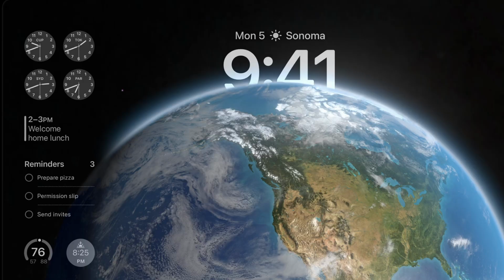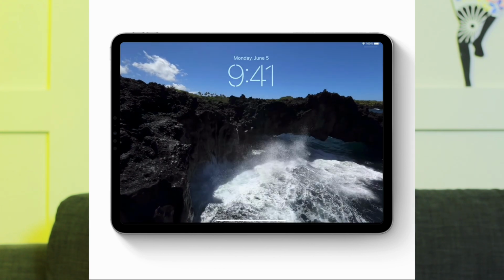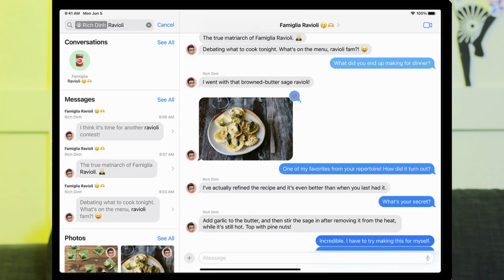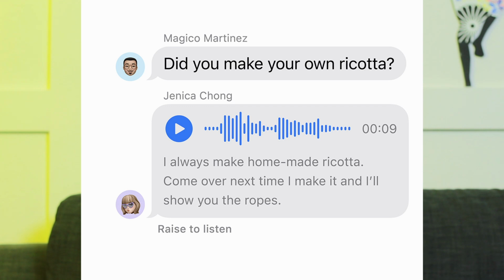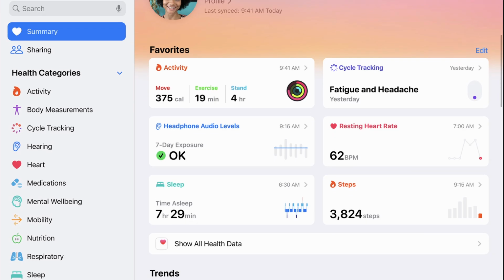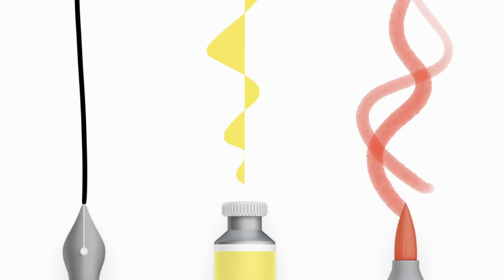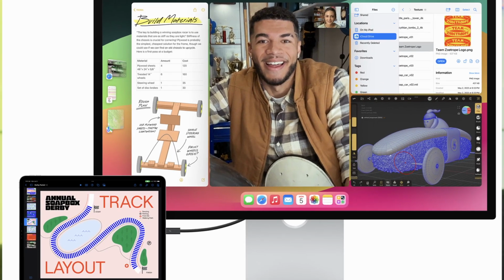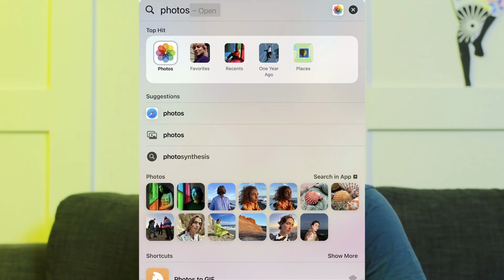iPadOS 17: Top New Features and Improvements You Need to Know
Welcome to JayTech! In this video, we'll explore the top new features and improvements in iPadOS 17 that you need to know. From game-changing updates to enhancements that will boost your productivity, we've got you covered. Join us as we dive deep into the latest iPadOS release and discover how it can transform your iPad experience. 😃📱🚀